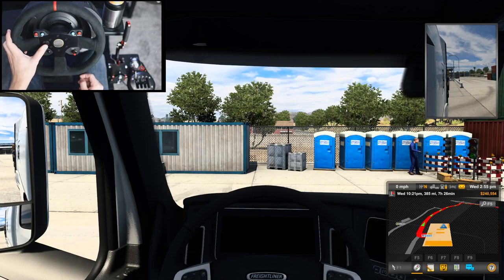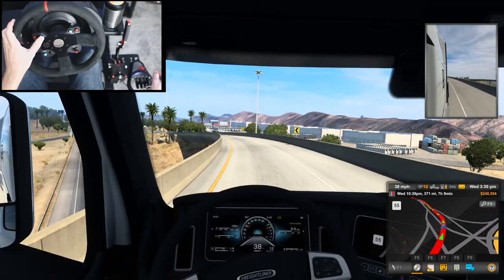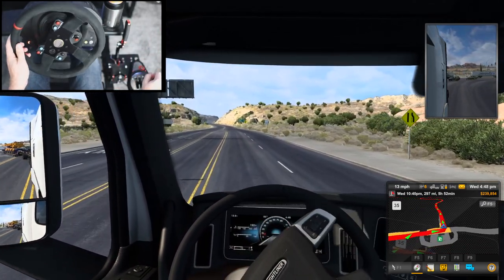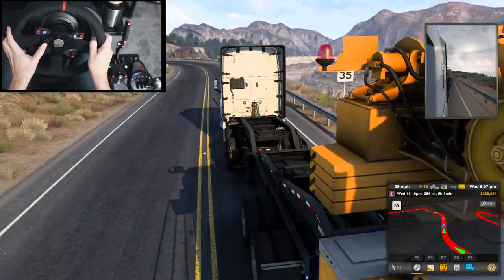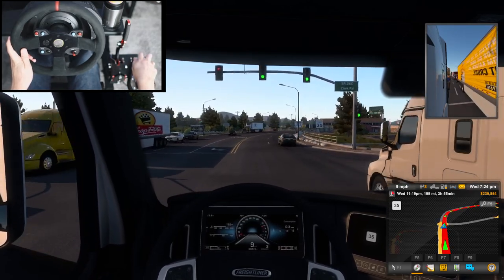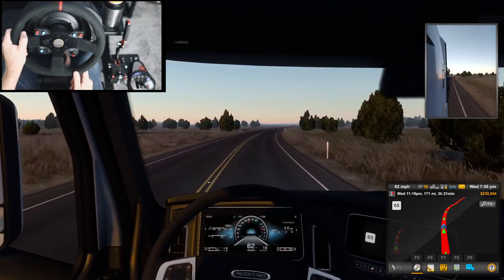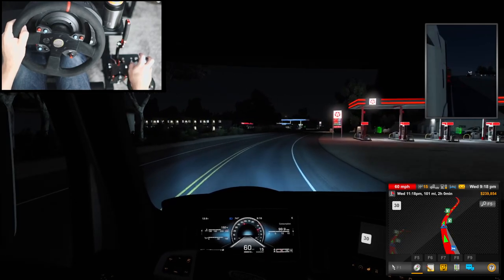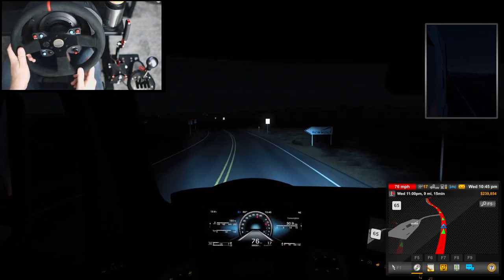MASSIVE All Terrain Crane Delivery to NM - American Truck Simulator | Thrustmaster Wheel & Shifter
Today we are delivering a massive all terrain crane to New Mexico.  Enjoy this new episode of American Truck Simulator with our Thrustmaster wheel and shifter setup!